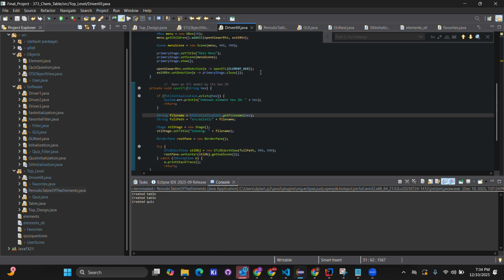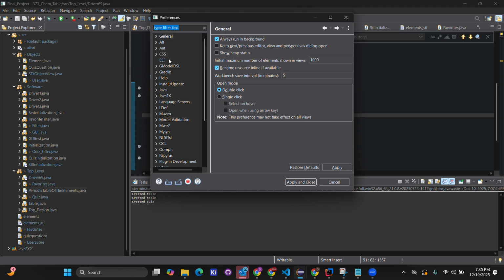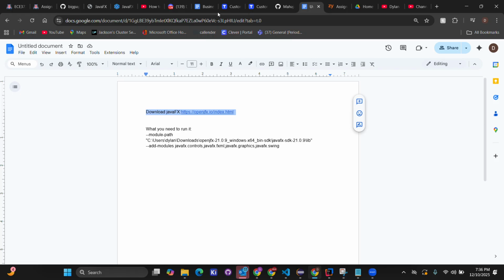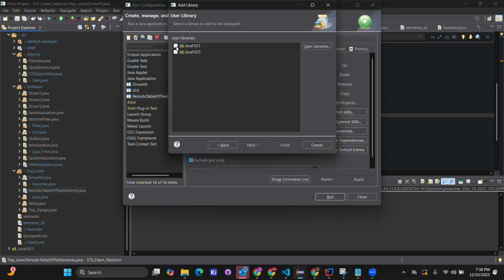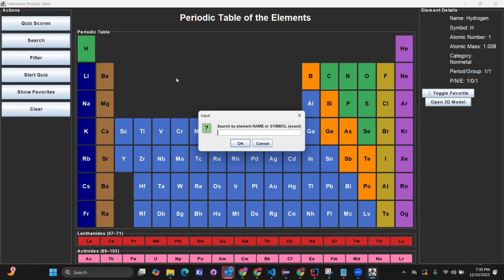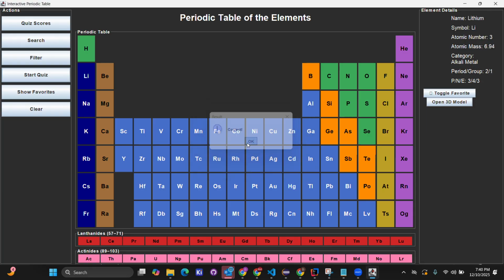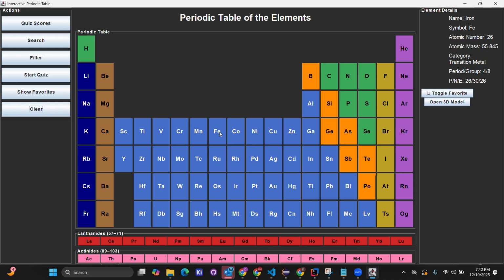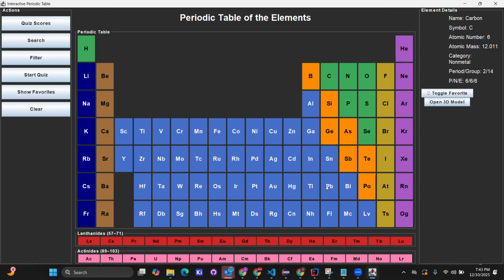Periodic Table of the Elements Group 9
ECE373 University of Arizona final prject